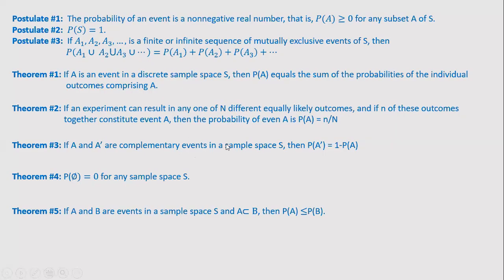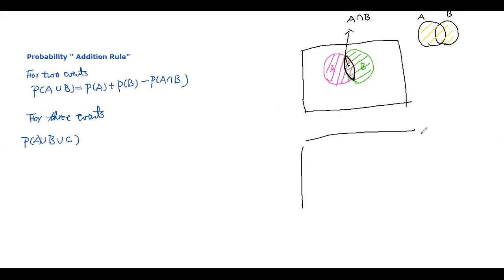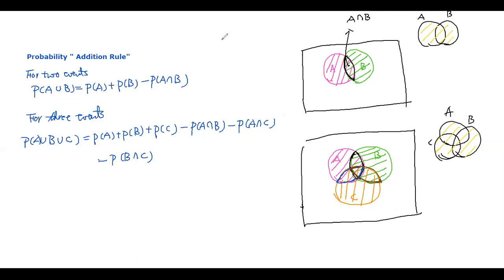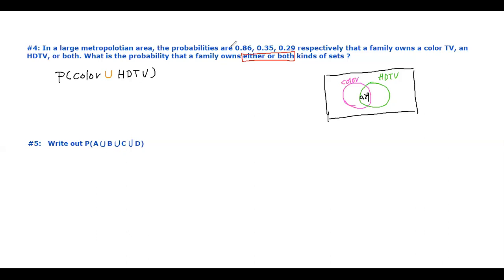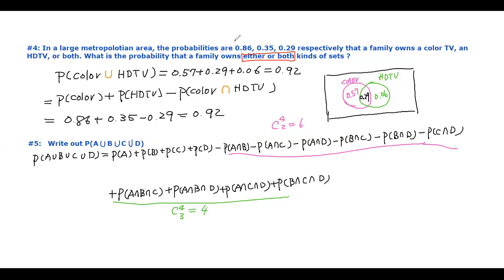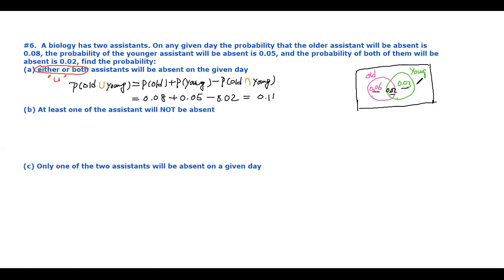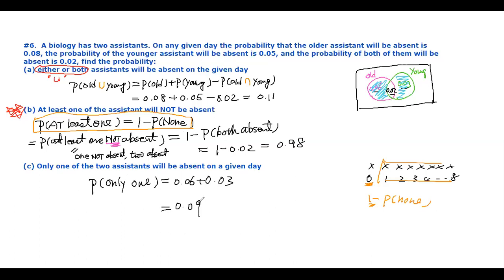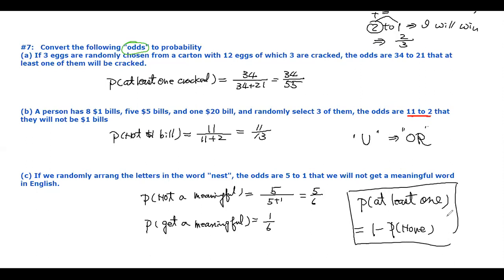Addition Rule for events union operation -- Introduction Probability -- Lecture 5.2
Introduction Probability -- Lecture 5.2
This video discusses "Addition rules"  for events operation "Union".